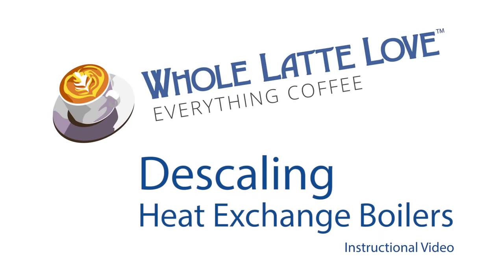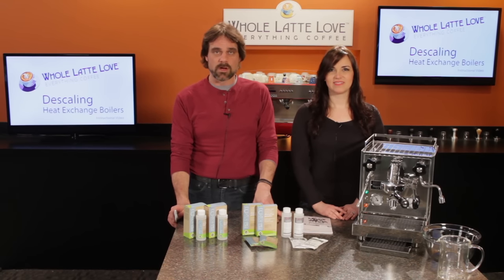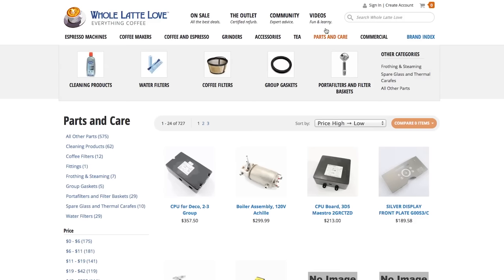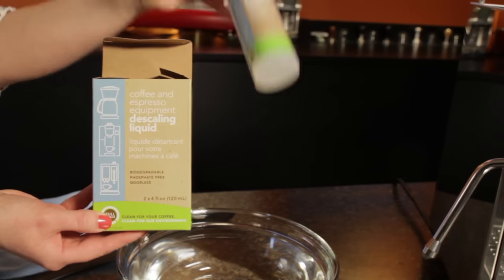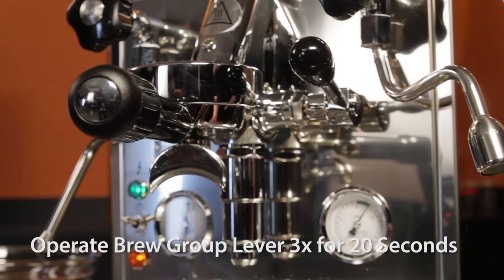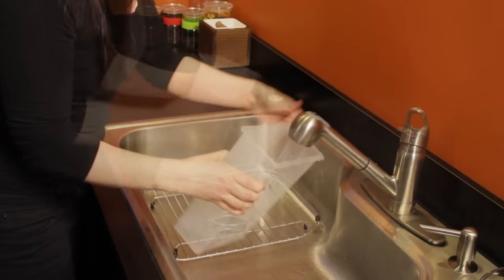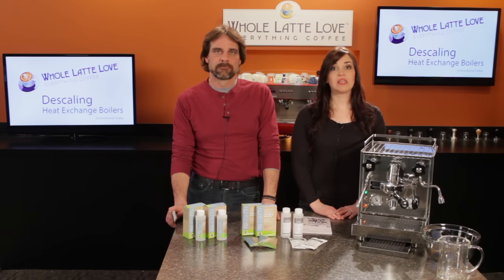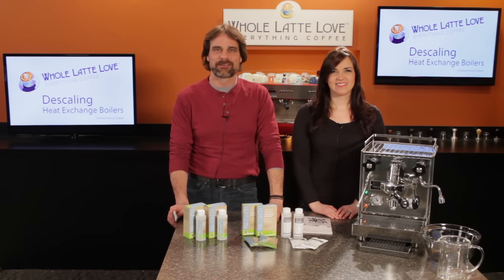How To Descale Espresso Machine Heat Exchange Boilers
Learn how to descale semi-automatic espresso machines with heat exchange (HX) boilers. Like an oil change for your car, descaling helps ensure top operation and a long life for your espresso machine.